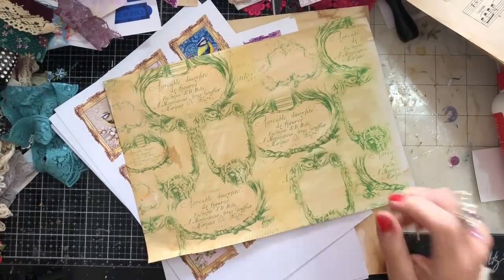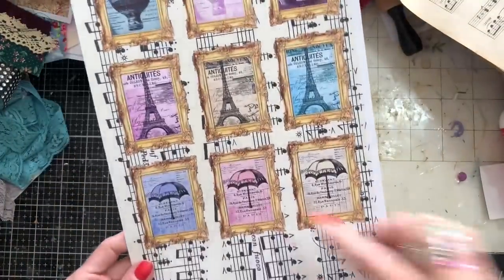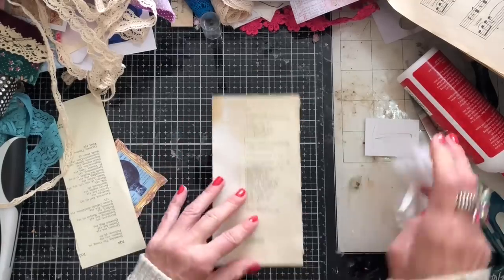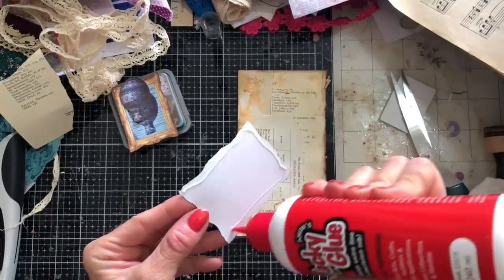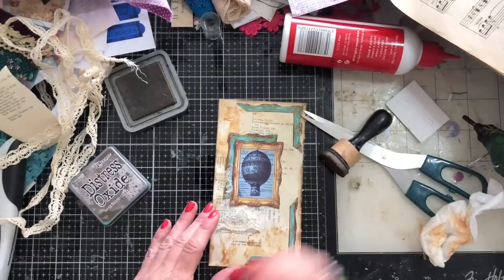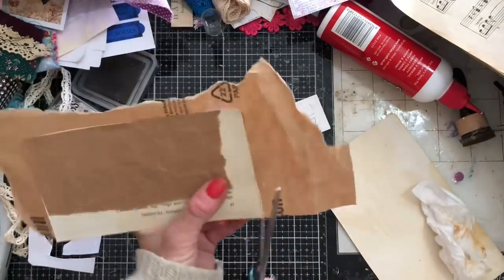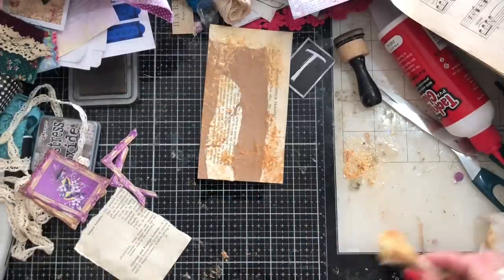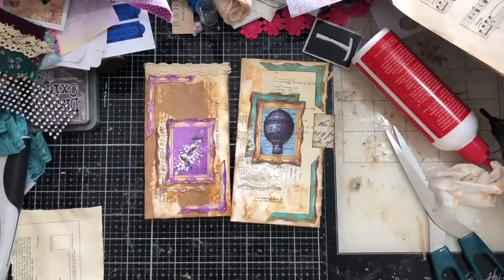Using Toppers for Tags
Hi - i hope you get some inspiration here for the helpful technique of using toppers for tags for junk journals.

SHABBYDABBYDOODAH

200gsm Smooth Paper for Printing from Inkjet Printer - beautiful qulity prints
1.5 inch large Book Rings - perfect for chunky ring bound journals
Bookmark Magnets
Tim Holtz Vintage Photo Distress Ink
HP 6950 Printer - Instant Ink Compatible
Brother FS60 Sewing Machine